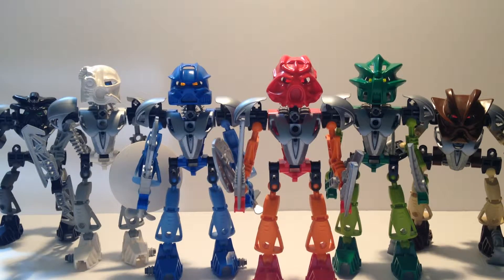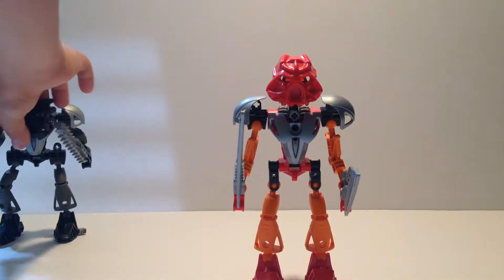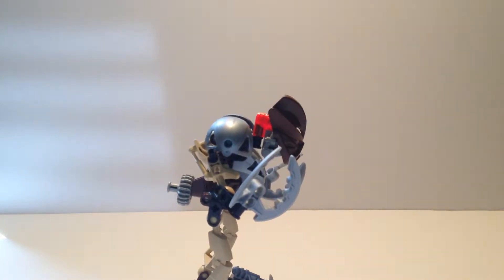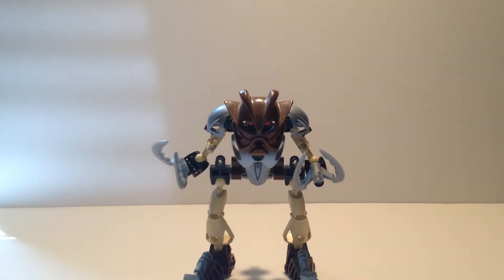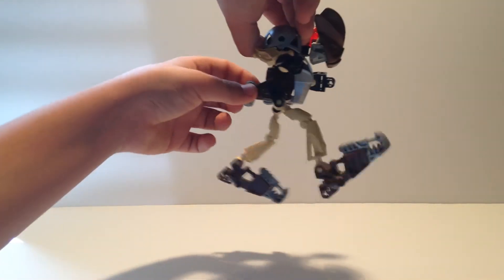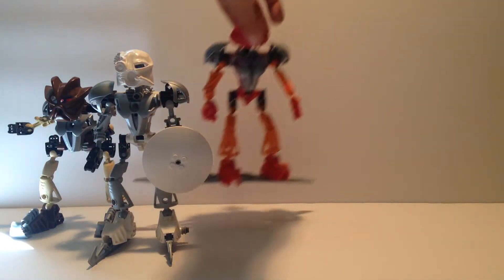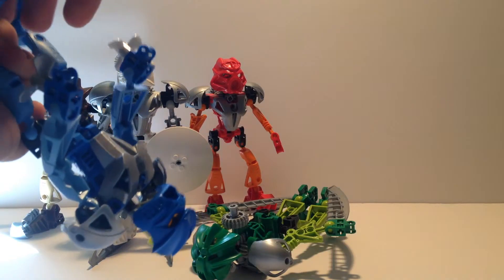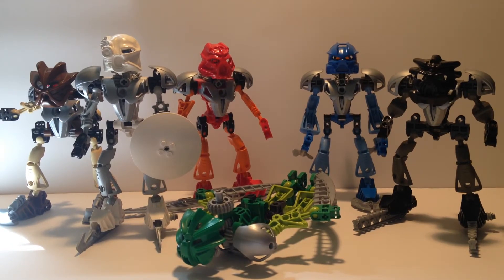Lego Bionicle Toa Nuva from 2002!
Hope you like the Toa nuva! i reviewed them all together because they are almost exactly the same!
Tahu
Gali
Lewa
Pohato
Kopaka
Onua